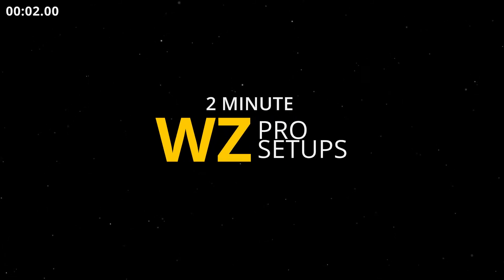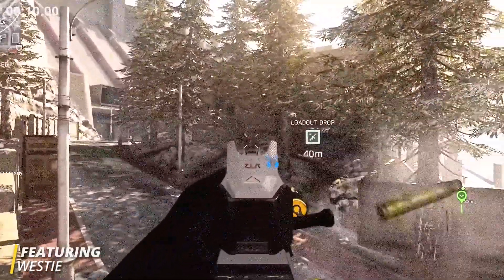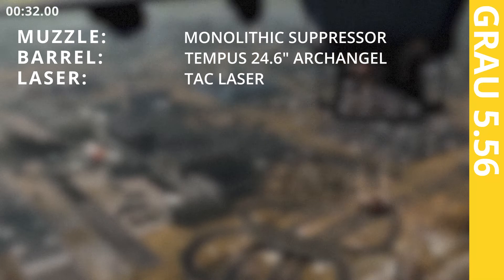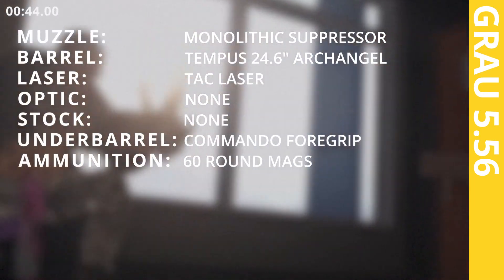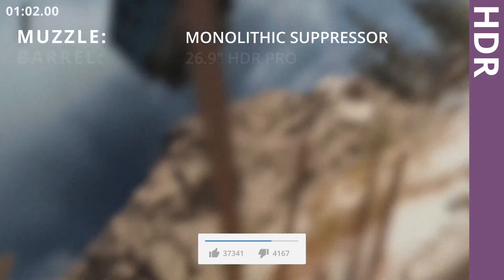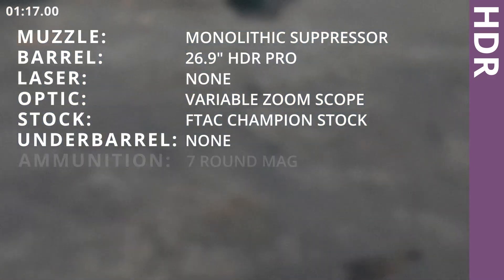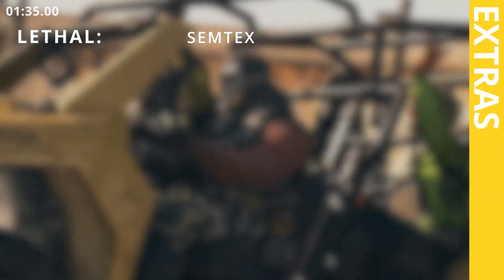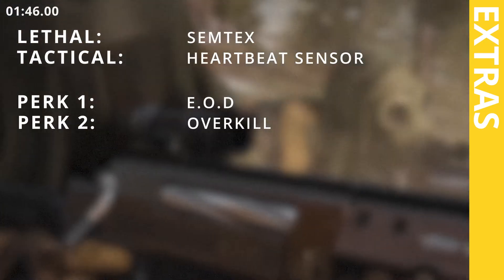Westie Grau 5.56 and HDR class: 2 Min Warzone Pro Setup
In this episode of 2 minute Warzone Pro Setups we showcase Westie and his best Grau 5.56 and HDR loadout for you to use. Try out this class and tell us how you did with it?

Intro: (0:00)
Class showcase: (0:04)
Gun 1: (0:19)
Gun 2: (0:54)
Extras: (1:29)
Outro: (1:50)

Please understand that players and streamers alike change their setups from time to time so If this is no longer the setup that Westie uses, please let us know and we shall release an updated setup video.

ABOUT GOD THAT’S REGAL:
Here at GTR we are aiming to provide high-quality wins, fails and funny moment highlights for Call of Duty Warzone as well as other COD titles and games in the future.

We aim to provide you with the latest Modern Warfare news including game updates, patches showing you the latest content and clips! We hope you liked this episode on one of our Warzone pro class setups. We hope you stick around for more videos showcasing the best classes as well as streamer highlights and compilations, so why don’t you hit that Subscribe button, like the video, tap that bell and turn notifications on!